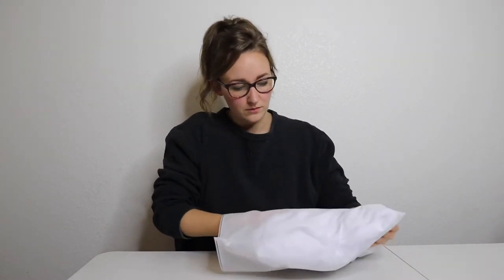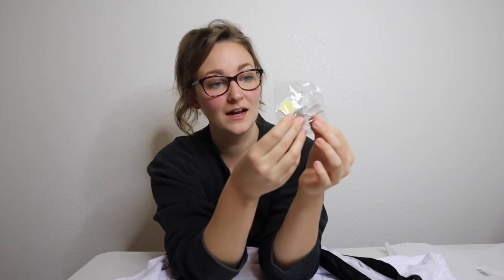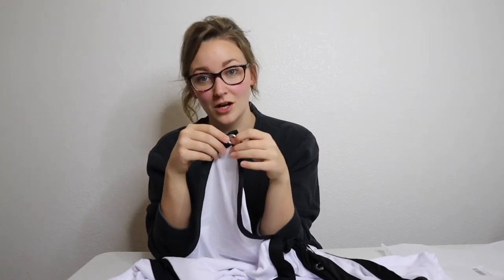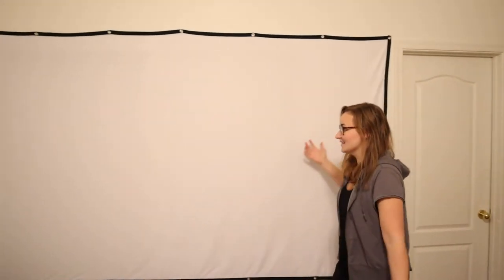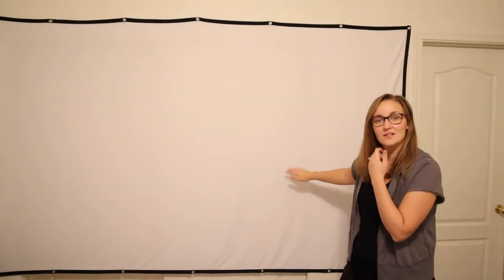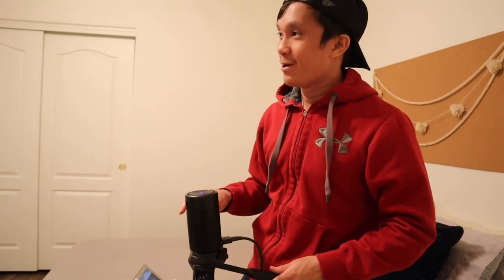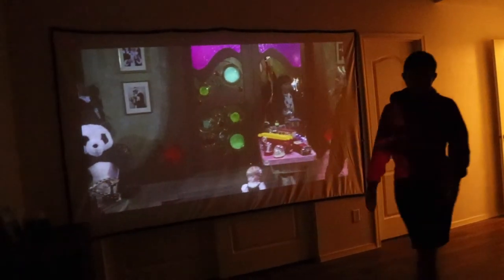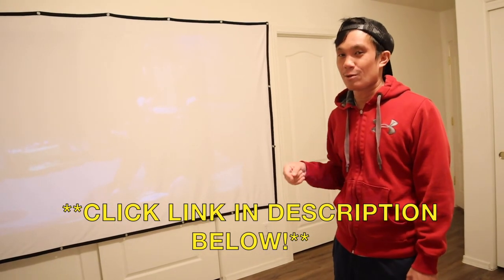120 INCH INDOOR PROJECTOR SCREEN REVIEW | Anti Crease Indoor Home Theatre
Projector Screen

Anker Nebula Projector

👇Try Amazon Prime for 30 Days FREE!👇

Wrinkle Free--made from natural Polyester fabric which is crease-free to avoide the annoying wrinkle distraction while enjoying your movies.Our projector screen is heavier and thicker than most of other's due to we use the high density material,that could also make the picture more sharper and brighter.
Portable Projector Screen--compact one-piece,lightweight and foldable design. You can fold up the screen and put it in your backpack or suitcase.Free to carry and use.
Easy to setup--the stitching all around is solid and it is build-in with metal groments.It cames with ropes and plastic hooks so you have different options for hanging it.
Wide Range of Applications-it is an excellent choice for home theater movies, classroom training, conference room presentations, public displays, etc. It is suitable for indoor and outdoor projection with family and friends; it will bring you a lot of fun and convenience.
Warranty--Comes with 1 Year Manufactures Warranty. Package includes：1* 120 inch projector screen(16:9 screen), 24 pack of peel and stick hooks, 2 * 5 meters ropes. Any questions, any inquires will be answered within 24 hours. Note: The projector screen can be washed by hand, and it should be dried as soon as possible, otherwise it will be easily deformed and affect the viewing effect.